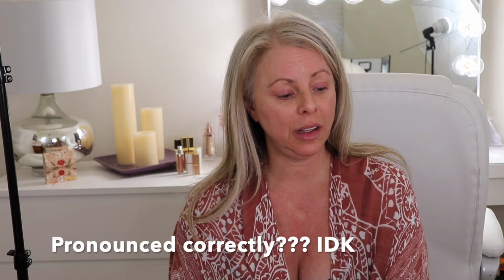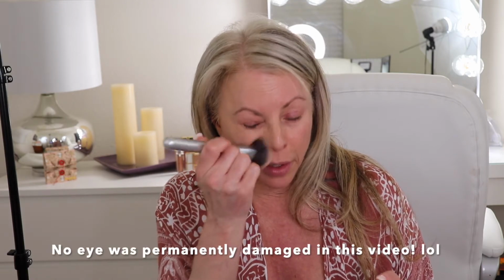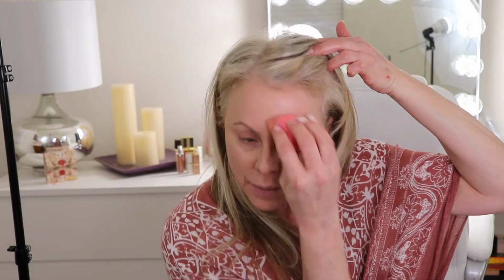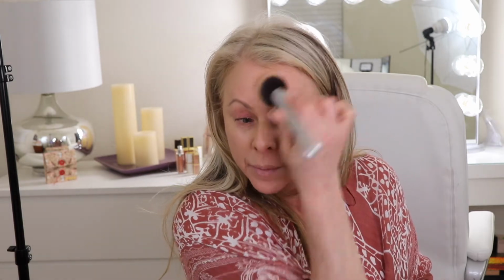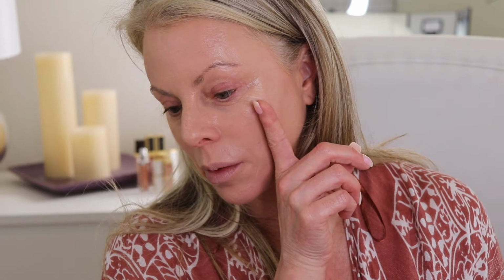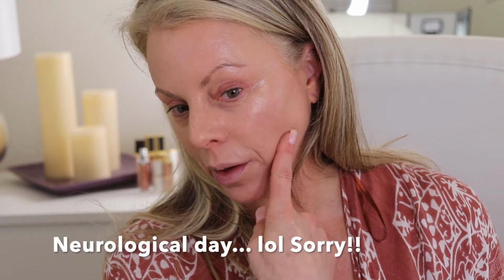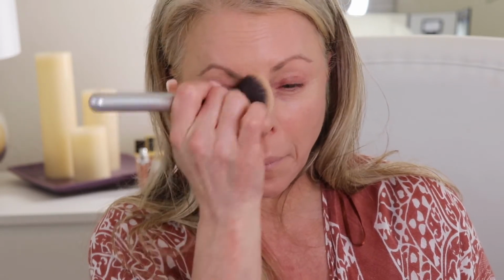Bite Beauty Changemaker Supercharged Micellar foundation.BEST foundation for women over 50?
I am reviewing the NEW Bite Beauty Changemaker foundation. I am 53 with combination skin,  lines, and loss of elasticity. Is this foundation really a "CHANGEMAKER???" Watch my video for my opinion!!

Vanish Airbrush concealer Hourglass cosmetics

Eyes

Eyebrows Arch brow Microsculpting Hourglass cosmetics

Lips